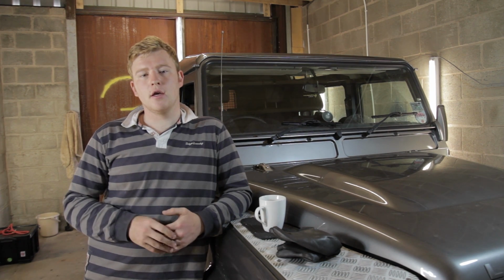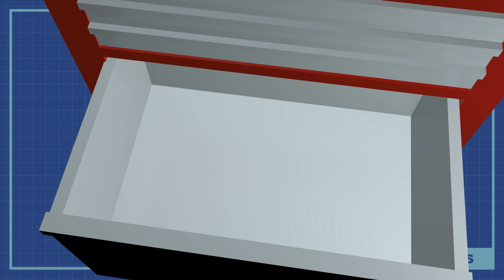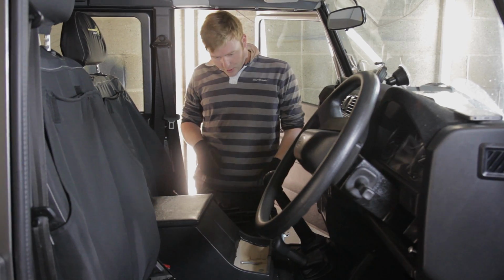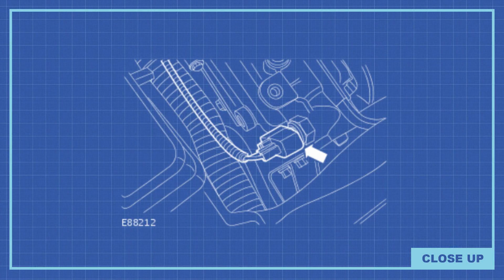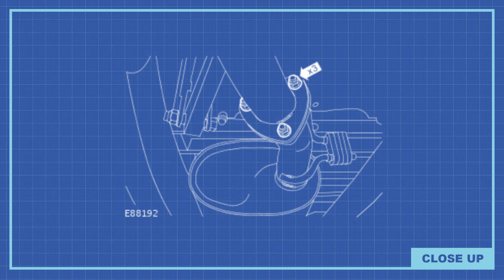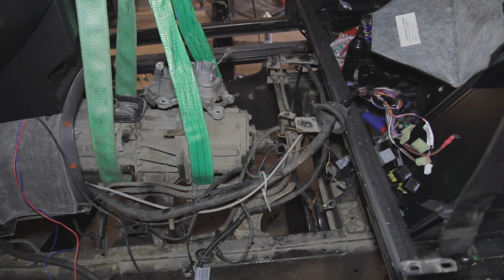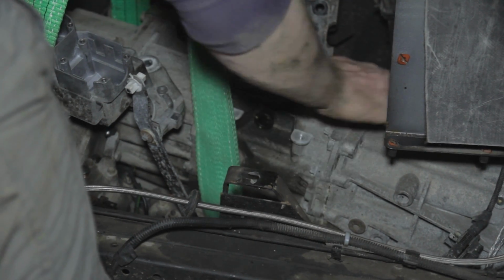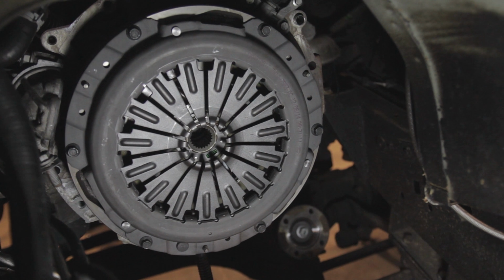DIY: How to replace Land Rover Defender Clutch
This video will help you learn how to replace your Land Rover Defender's clutch using basics tools and a little mechanical know how.

We're fitting a new clutch to our 08 TDCI Puma. The clutch on the 07-11 Defenders was redesigned twice, due to premature clutch failure. Using part number: LR048731 (Designed for the 2.2 but fits the 2.4 and should stop the failures thanks to bigger, stronger springs and resin bonded centre thrust washer).

Additionally, FunRover TV is not to be taken as  an instructional video. It is for reference and entertainment purposes. FunRover TV cannot be held responsible for any damage, warranty voids or problems that arise from attempting to to carry out work on your own Land Rover. Always work safe and ALWAYS refer to the manual! If you're unsure about anything, talk to a qualified mechanic or car technician.